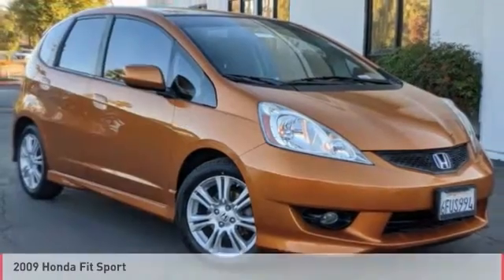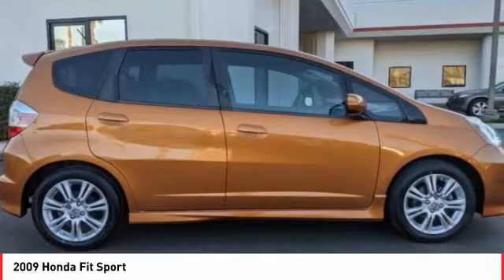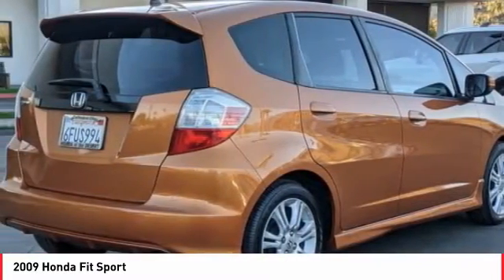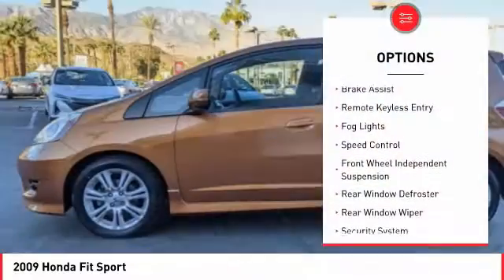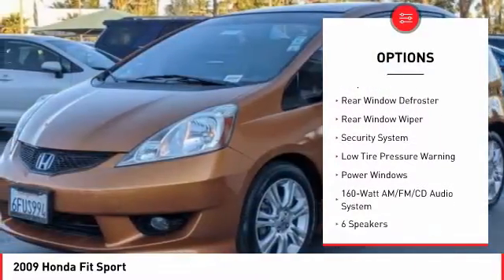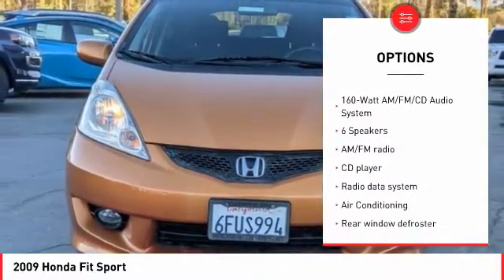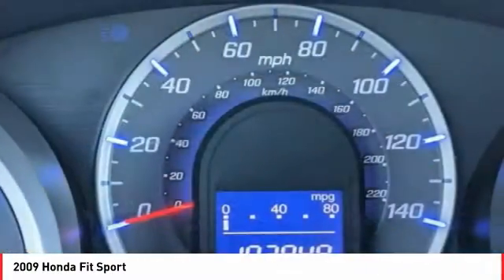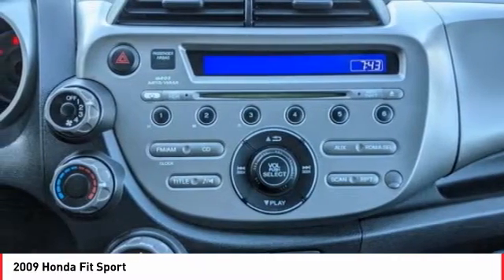2009 Honda Fit Cathedral City CA 823945A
2009 Honda Fit Sport

Located right off Highway 111 at Perez Rd. In the Cathedral City Auto-mall. We offer free door to door shuttle service in the valley as well as a family oriented staff and atmosphere.brCARFAX One-Owner.brbrReviews:br  * Those looking for a small car with good fuel economy, excellent reliability ratings and a spacious rear seat will find much to like in the 35-mpg Honda Fit. Source: KBB.combrbrWe're TIME EFFICIENT -- Wouldn't it be awesome to get the deal you want in 30 minutes or less? We can make that happen. Complete TRANSPARENCY at every step. Whether its Condition, Pricing, Financing or just general CAR KNOWLEDGE, we excel at the DETAILS! Different CULTURE recruited for a different purpose. We create a culture designed to educate and help, not just SELL!. Our NON-COMMISSIONED Sales Staff SERVES you -- That means you buy what you want, not what someone wants to sell you. Our dealership's mission is to make every customer a customer for life by providing world class services every time. Excellent customer care, competitive prices, and our well-trained staff are a few of the great features about shopping at our new and used Honda dealership. Give our dealership a call or visit us in Cathedral City today and take a test drive in your dream vehicle. Honda of the Desert is proud to serve the surrounding areas of Palm Springs, Palm Desert, Coachella, and Indio. We also offer Military Discounts for our active-duty service members.